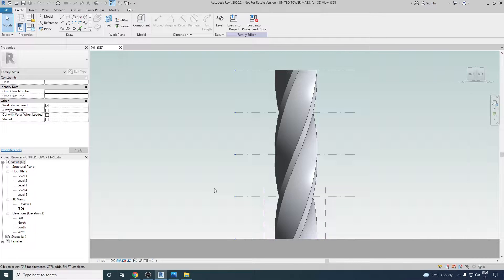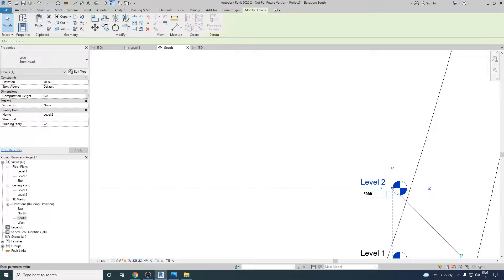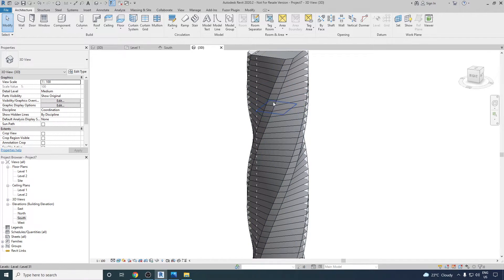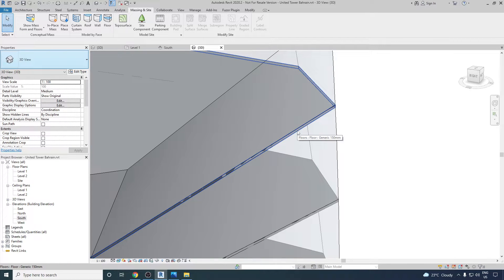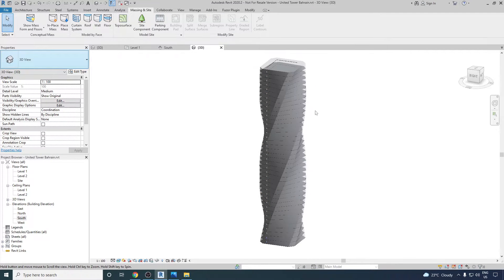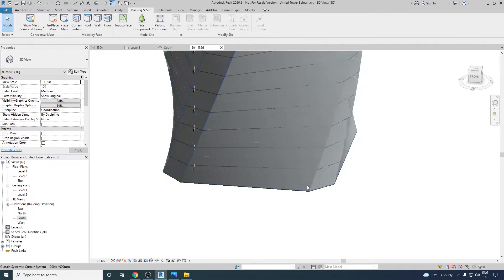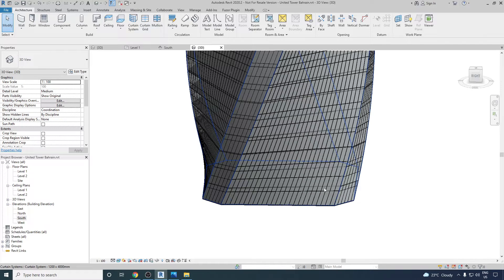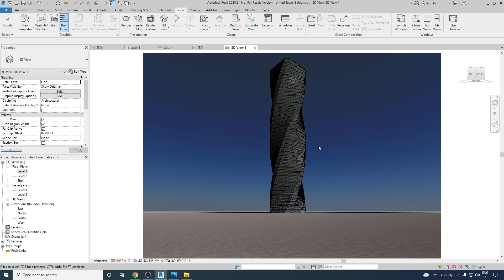Creating Twisted Building in Revit (United Tower - Bahrain) - Part 2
In this Video, We will continue with our last Project(i.e. Creating a Twisted Building in Revit,  United Tower located in the Kingdom Of Bahrain as our example.) and will add curtain system and floors to the building in the project Environment.

Best Wishes
Author:
Mohammed Shahrukh Khan